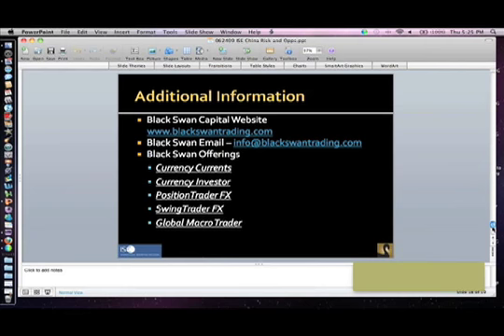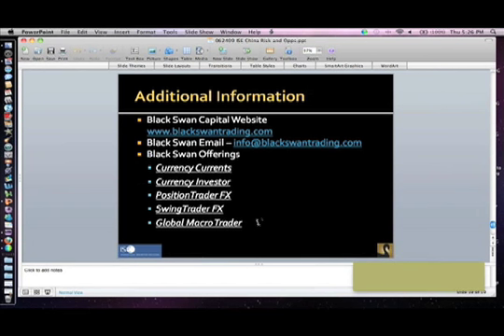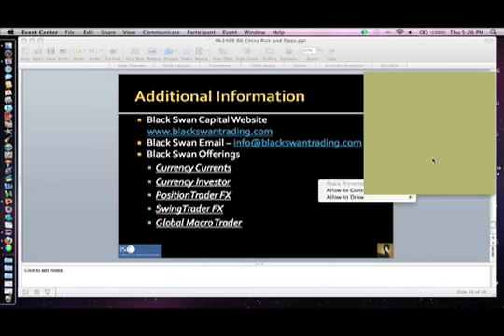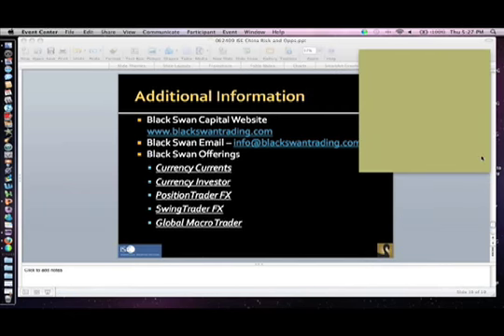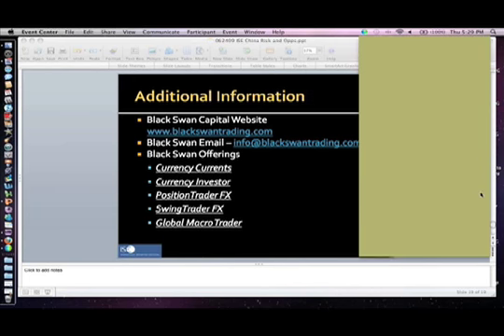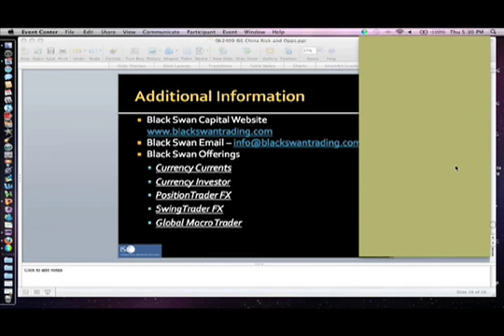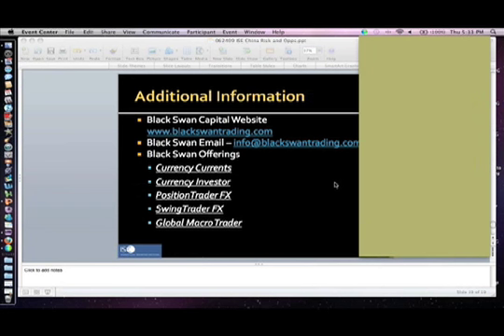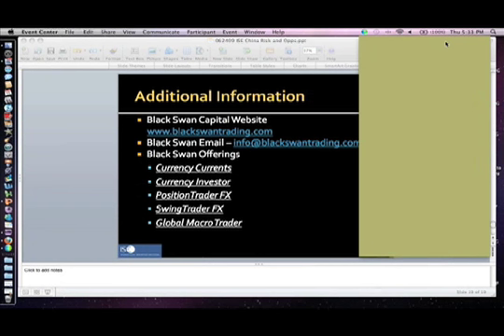Pt 7Jack Crooks on "China's Conflicting Relationship with the U.S. dollar"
Is the U.S. asset bubble good or bad for China? China's top banking regulators have sharply criticized U.S. financial management, which has resulted in a weak U.S. dollar and low U.S. interest rates, leading to "massive speculation" that was inflating asset bubbles around the world. On the other hand, China is hoping this bubble-making will succeed, creating US consumer demand and somewhere for them to export those goods. Join Jack Crooks, founder and president of Black Swan Capital with over 20 years financial advisory experience, as he discusses Chinas conflicting relationship with the U.S. dollar and how this impacts currency investors, using both technical and fundamental analysis. Jack will also provide insight on how investors can uses these tools to help forecast currency movements.